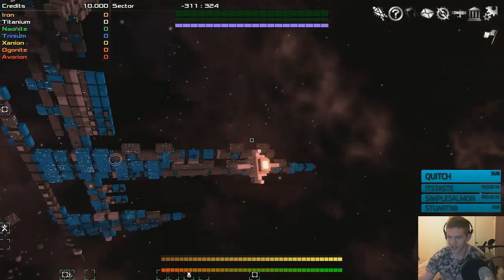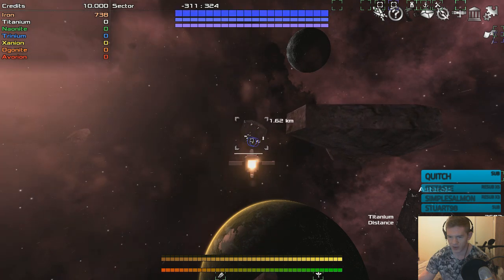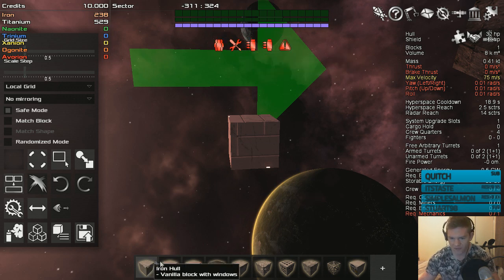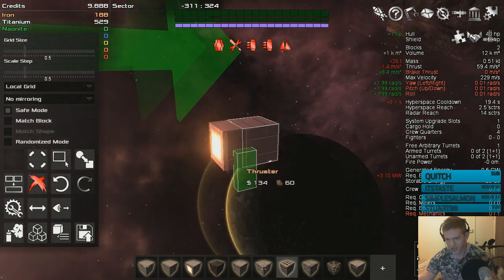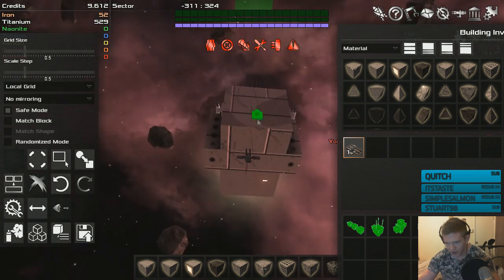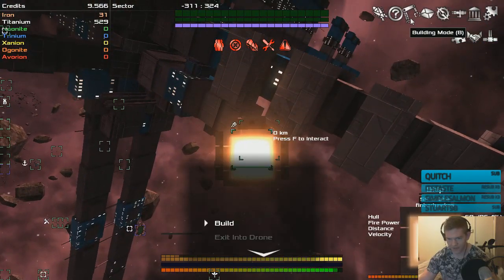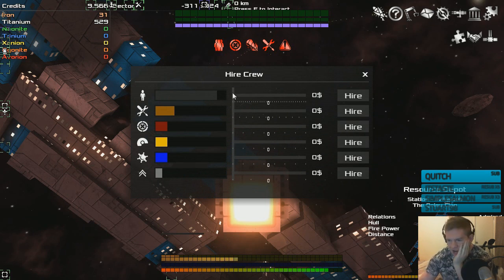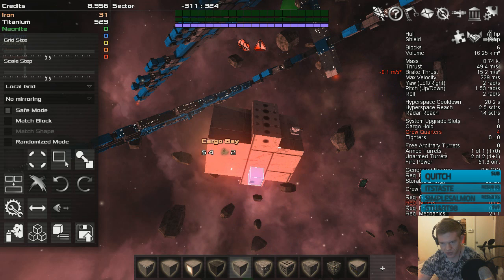Avorion - An Idiots First Spaceship! #1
Today I check out Avorion a game where you build your own Space Ship, mine resources, fight pirates, explores many space stations and galaxies, smuggle goods, the list goes on but its pretty damn cool!